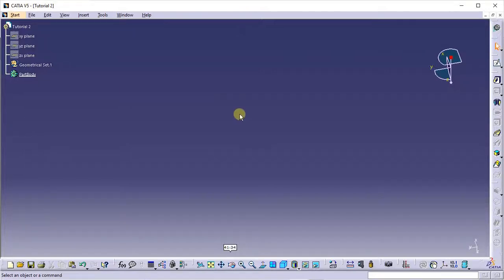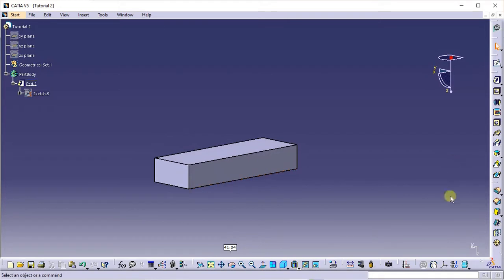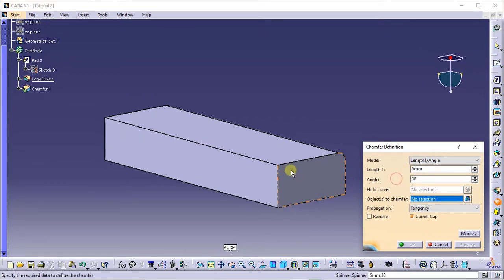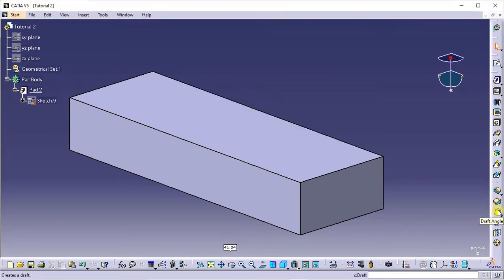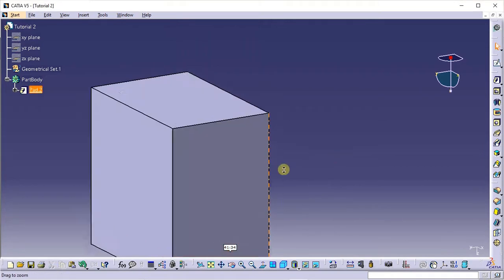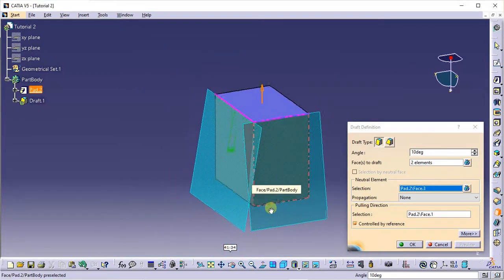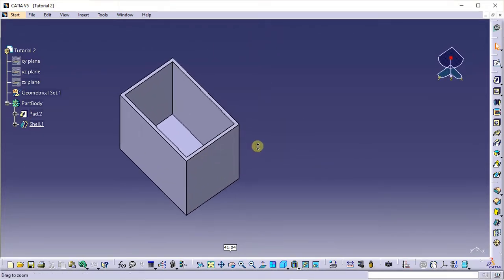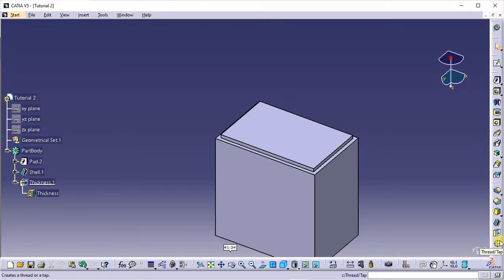Using Fillet, Chamfer, Draft, Shell and Thickness Features in CATIA | CATIA Tutorials for Beginners.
This video explains how to use fillets, chamfers and other features during modelling using CATIA.